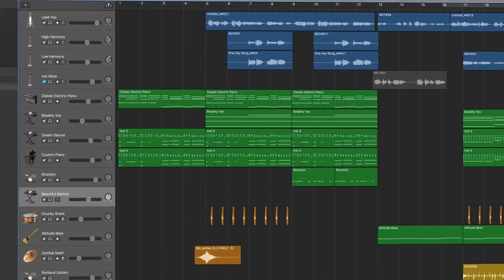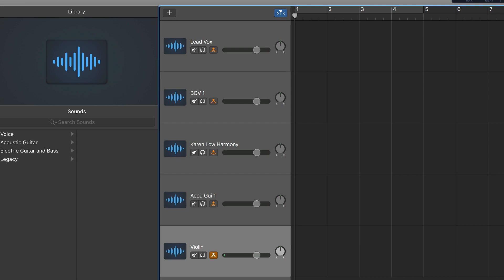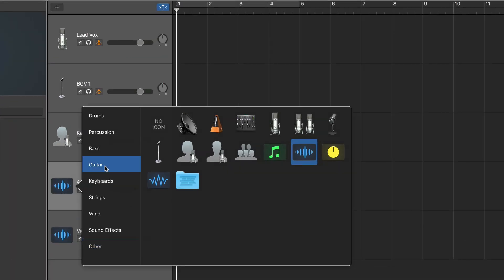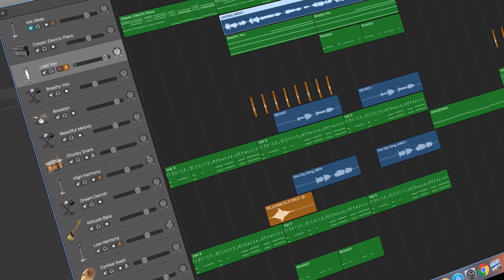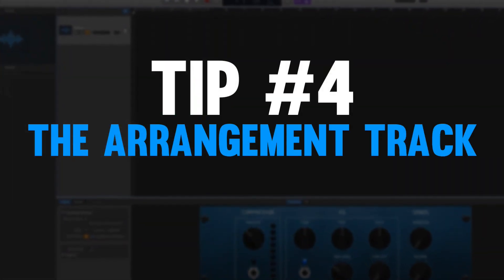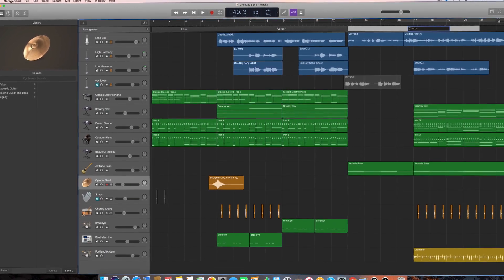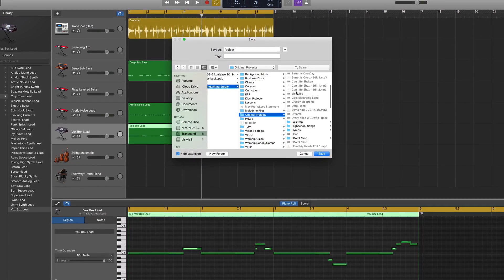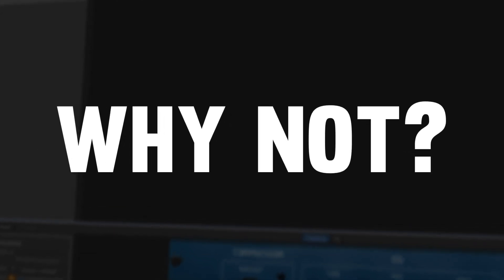5 Ways To Organize Your GarageBand Projects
Save time and eliminate confusion by implementing these 5 organizational hacks!  Learn how in this five minute GarageBand tutorial.

Get my free 5 part mini course- GARAGEBAND 101***
Learn the fundamentals of GarageBand in less than 30 minutes!

Check our more GarageBand tutorials below...